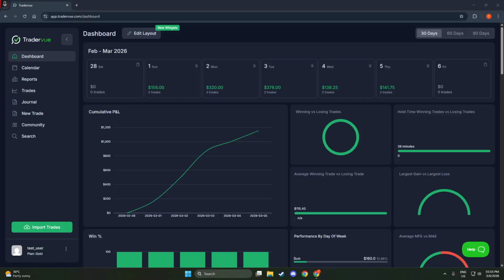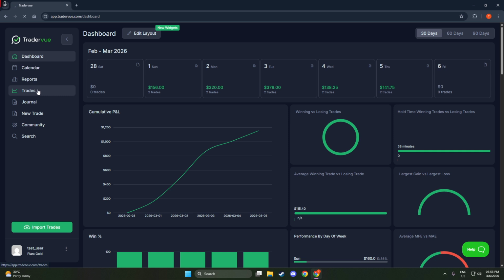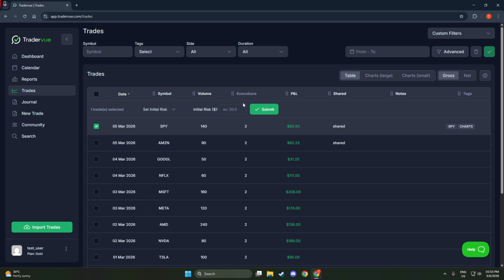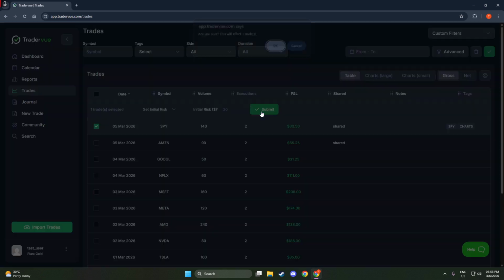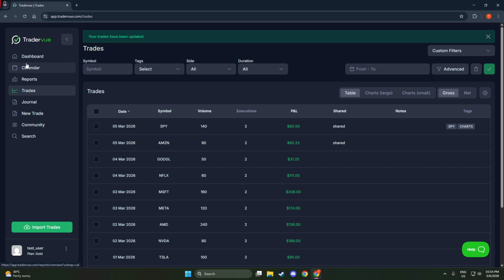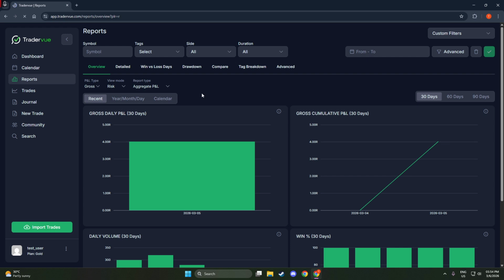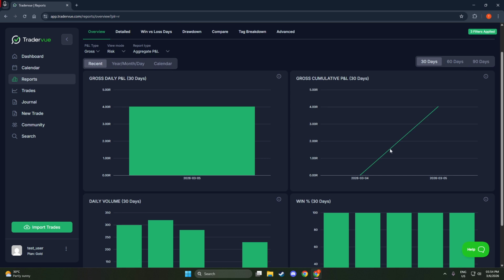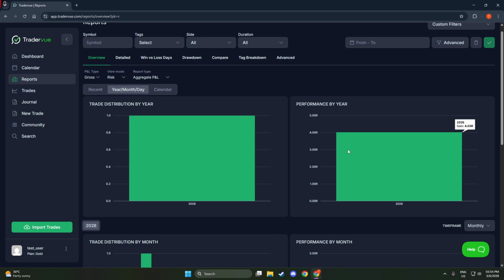How to use Tradervue Risk Reward [2026 Full Guide]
How to use Tradervue Risk Reward

In this video, we show you exactly how to use Tradervue Risk Reward metrics to evaluate the structural efficiency of your trading strategy. We examine the conceptual framework of comparing your actual profit targets against the capital at risk to ensure your execution aligns with a mathematically positive expectancy.

Mastering risk-to-reward analysis is essential for traders who aim to maintain long-term sustainability and avoid the pitfalls of high-probability strategies with poor payout structures. We utilize the performance dashboard and configure the trade reporting parameters to visualize the spread between realized wins and losses, providing a professional-grade analytical workflow that improves your risk management and capital preservation within the platform.

Technical Specs:
Software: Tradervue; Feature: Performance Analytics & Risk Metrics.